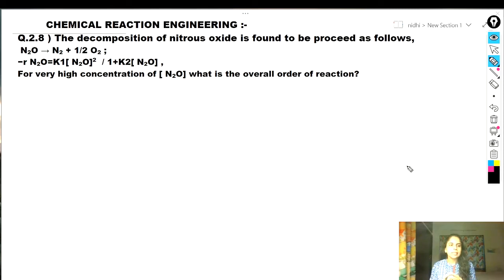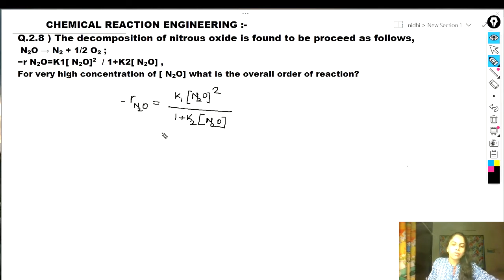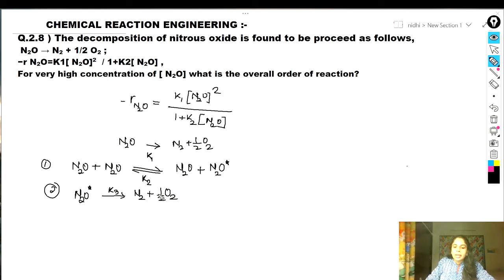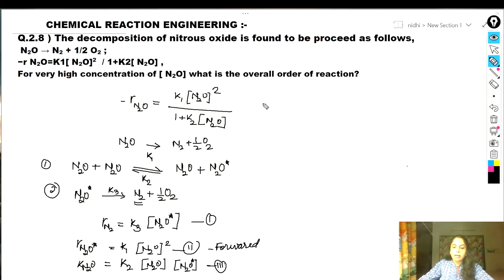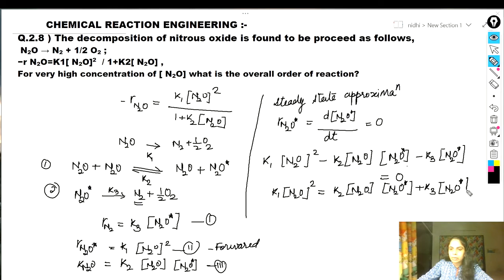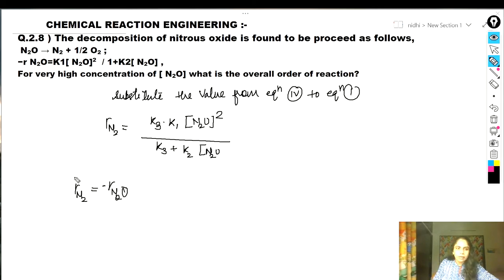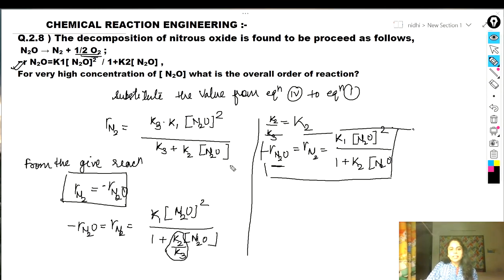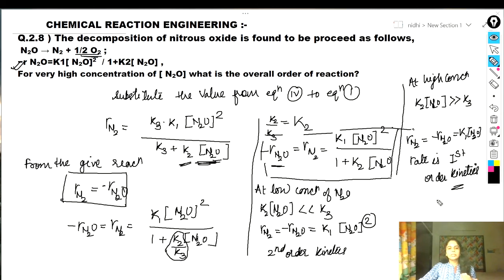numerical question based on rate constant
two step mechanism from chemical reaction engineering by Levenspiel